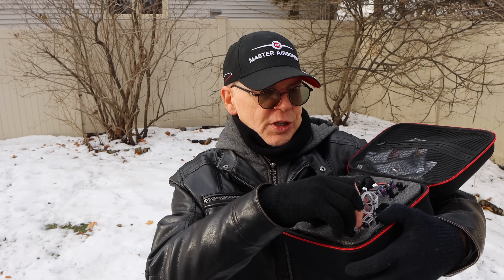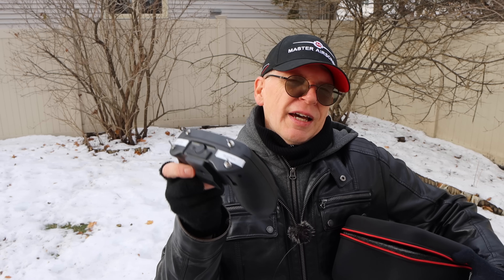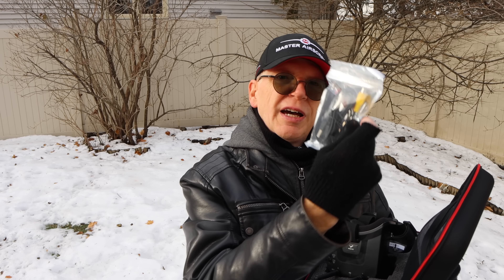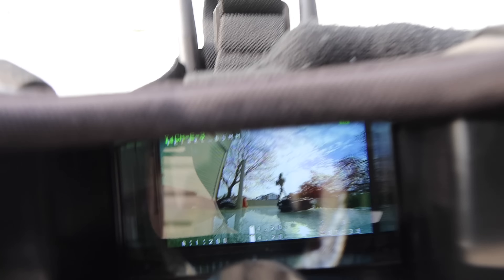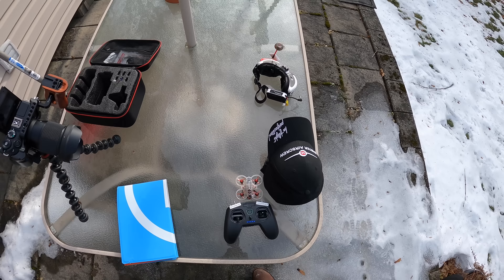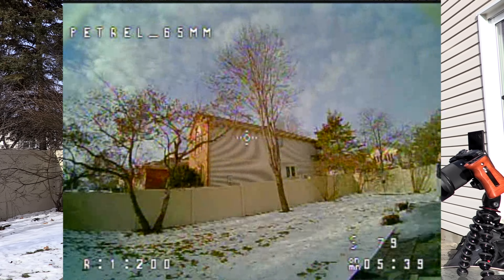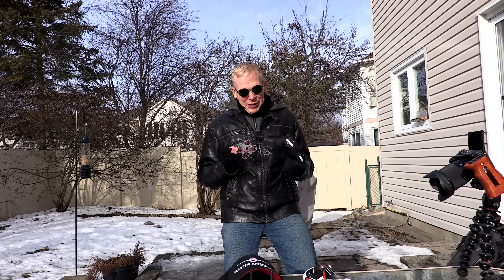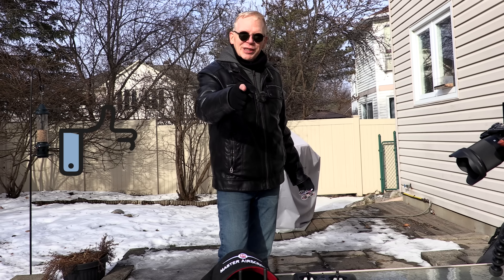FPV Drone Kit for Beginners - Everything You Need - HGLRC Petrel 65 RTF Kit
Do you want to start flying FPV Drones?  This kit from HGLRC will certainly get you started in the hobby.

NOTE: There is a LARGER version of this drone called the PETREL 75 RTF KIT.  You can watch my review of it

BELOW IS THE GEAR I USE TO CREATE MY VIDEOS:

SOFTWARE I USE TO EDIT MY VIDEOS IS ONE OF THE FOLLOWING:
iMOVIE